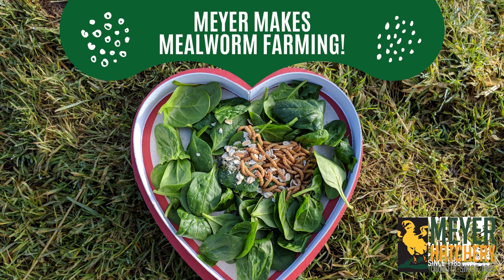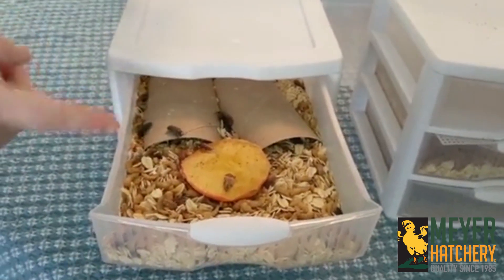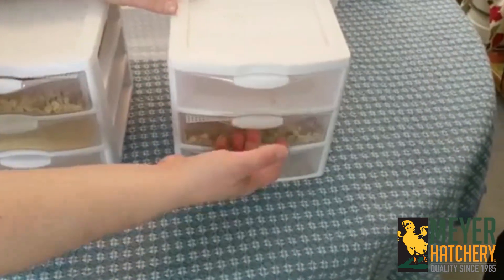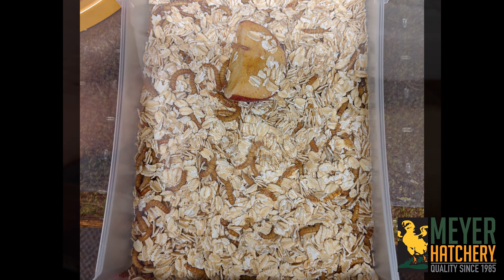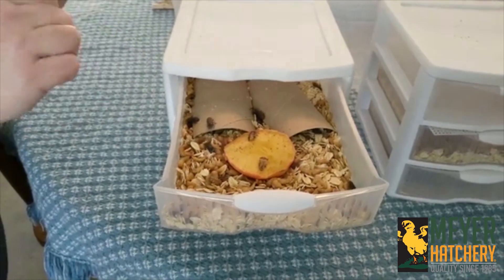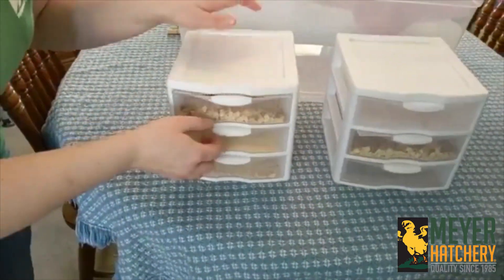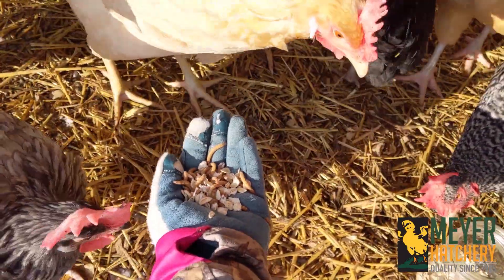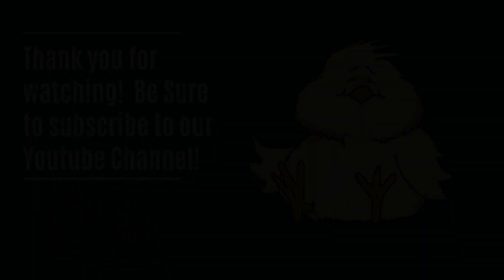Throwback Video - Meyer Makes - Mealworm Farm Vlog!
Watch a great throwback video to when Jess shared her adventures in mealworm farming!
Supplies needed: old-fashioned oats, 2 containers with drawers, mealworms, plastic tote, towel, and mealworm food (apples, carrots, potatoes).

Drawer Organizer
Old Fashioned Oats